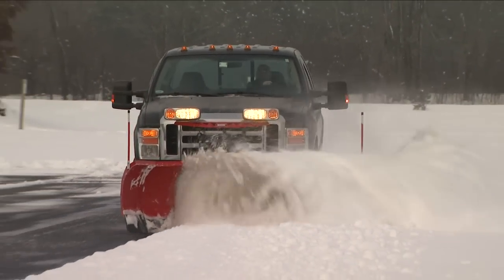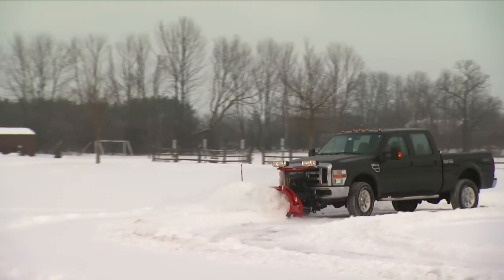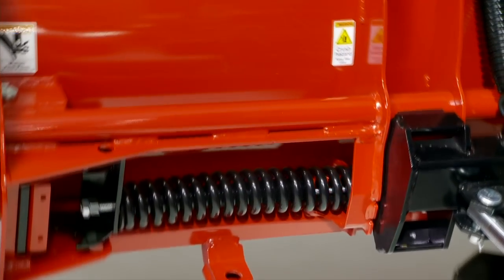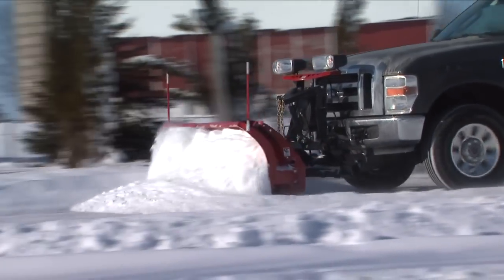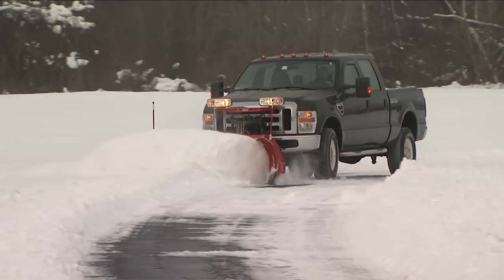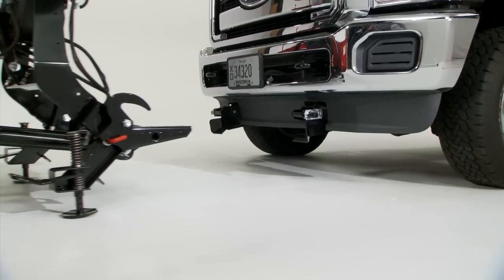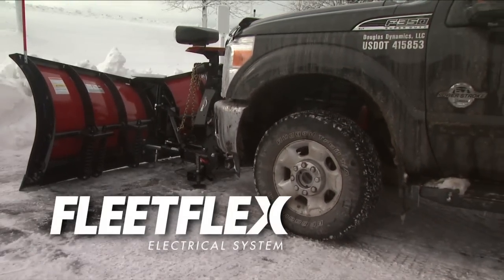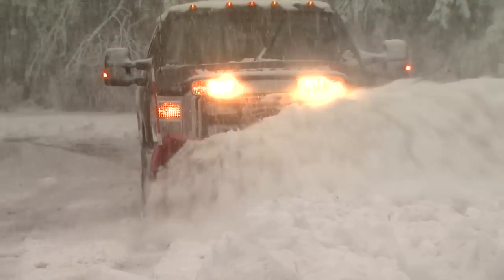PRODIGY™ Multi-Position Winged Plow Productivity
The all-new PRODIGY™ snow plow features an ingenious patented mechanical wing design that automatically positions its wings to deliver maximum plowing efficiency. Whether in straight-ahead scoop mode or angled for windrowing, it delivers multi-position winged plow productivity in a plow that's as easy to operate as a straight blade. It's available for trucks or skid-steer loaders.